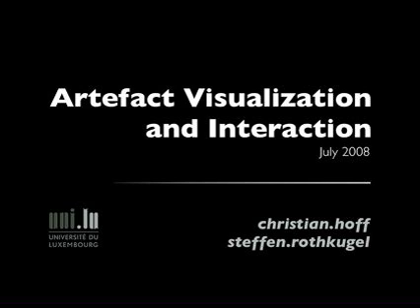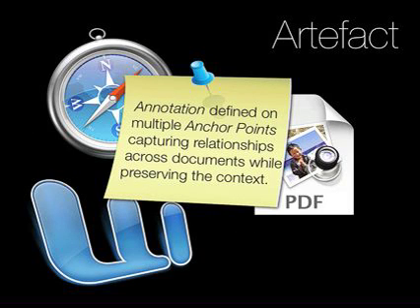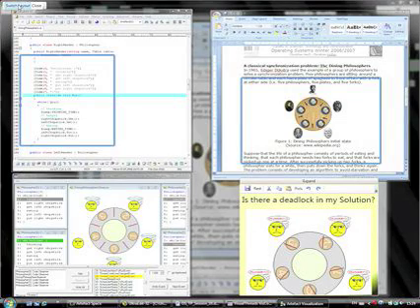Artefact Visualization and Interaction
Browsing and interacting with Artefacts—a live demo ...